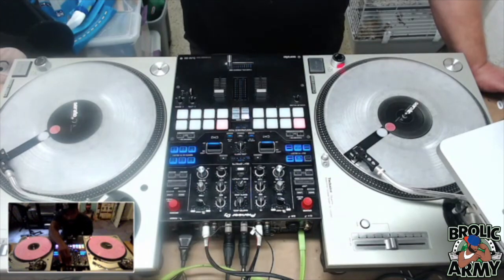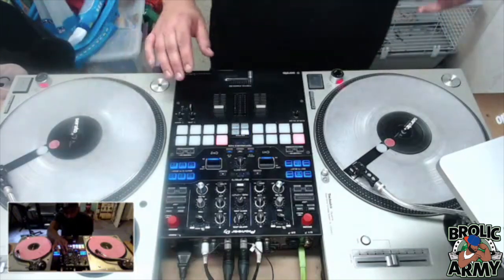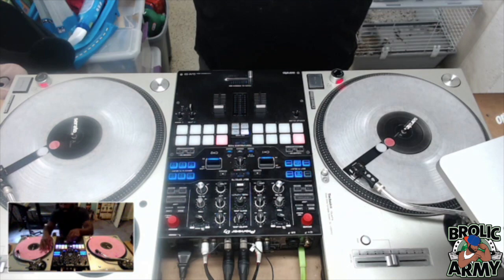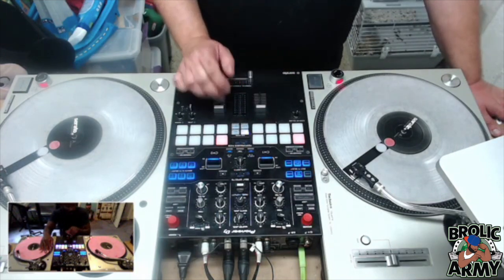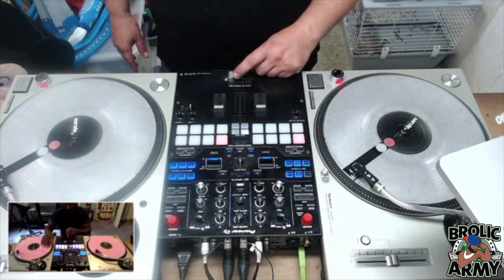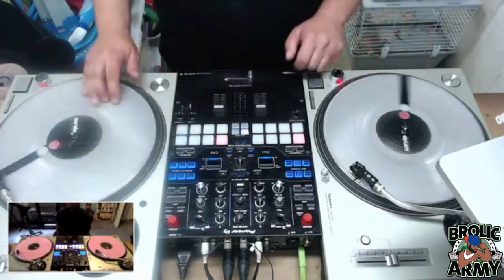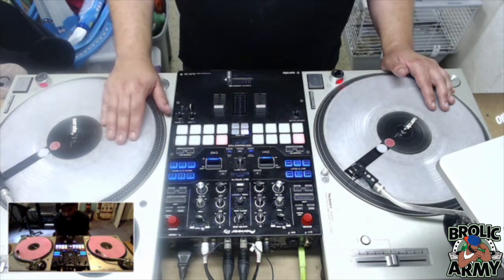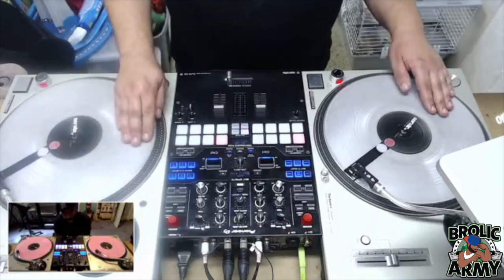Everything turns into a "Chase" pattern, I don't know why?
Bricks alone won't build you house. It takes bricks AND the mortar.

Much in the same way, if you want to learn how to "beat juggle" like the masters, ya gotta have the proper tools, yes, but understanding the mechanics involved in operating the tools is just as important. Learning what I coin the 10 Root Movements of "Beat Juggling" allow you to cultivate the mechanical aptitude it takes to master this style of DJing.

All iconic "beat juggle" routines,

"Just Rhymin' With Biz" - Steve Dee
"Nobody Beats The Biz" - Rob Swift
"Theme From Swat" - Mista Sinista
"Blind Alley" - Babu
"Beatbox" - Shortkut
"Ante Up" - Total Eclipse

etc., are rooted in 10 basic hand movements. Learning these moves will determine your success as a "beat juggler".